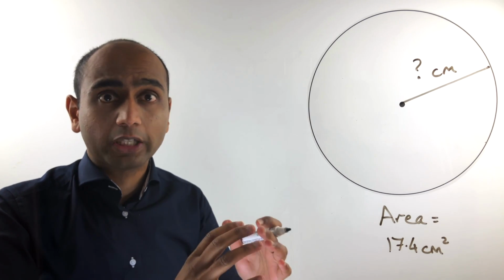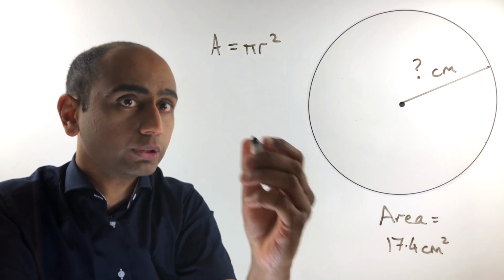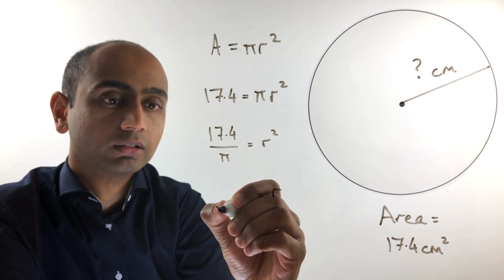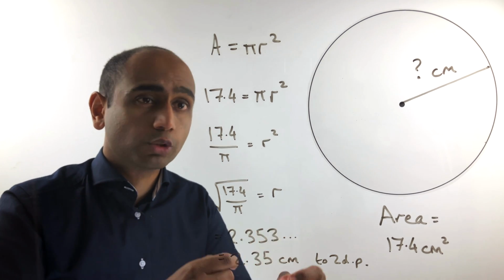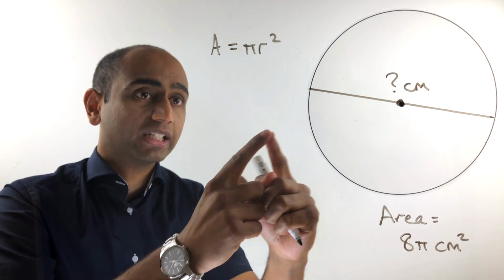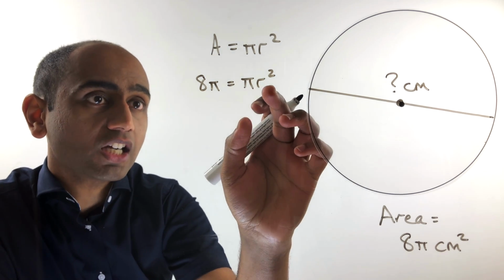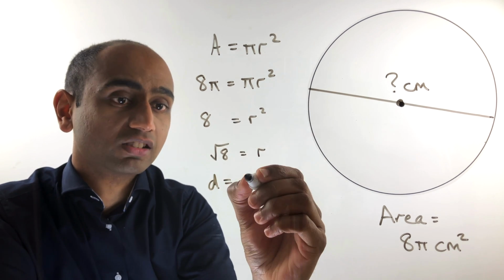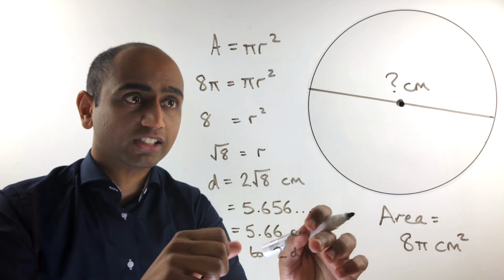G17c – Area of a circle video 2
A video on finding the radius or diameter of a circle given its area.

Prerequisites:
– Using and interpreting algebraic notation
– Substituting numerical values into formulae and expressions
– Rearranging a formula to change the subject
– Circle parts – definitions and properties (an understanding of radius and diameter is helpful)
– Area of rectangles (an understanding of area is helpful)